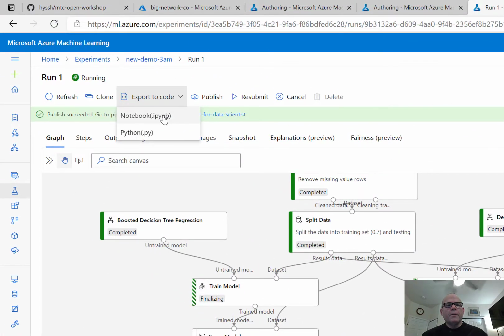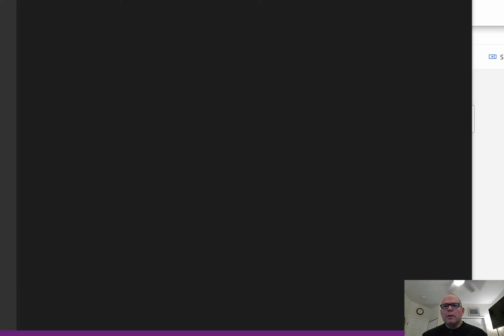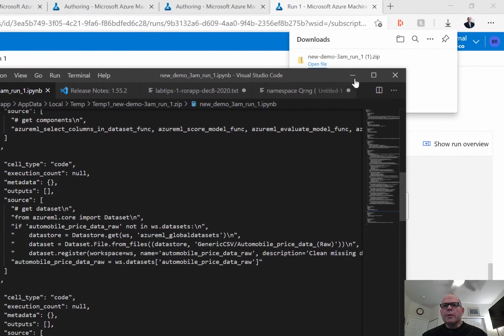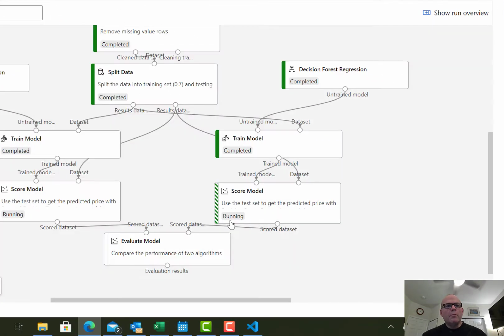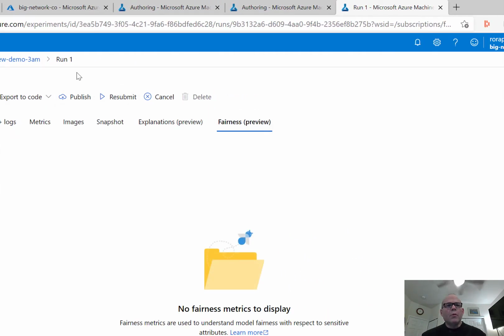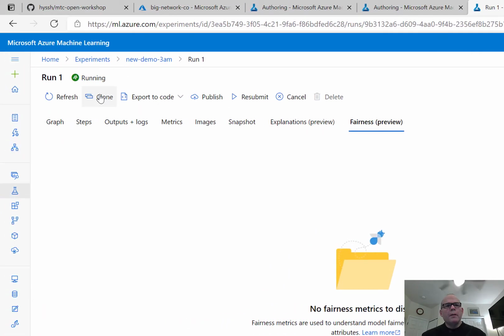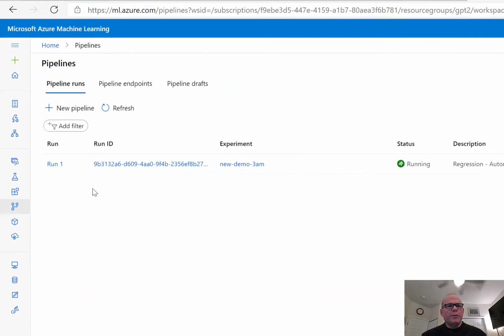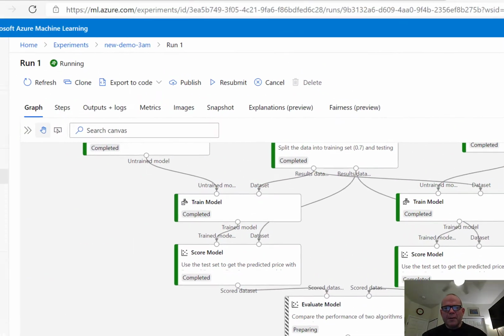post-designer almost complete - pipeline overview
looking at the pipeline running - and exporting to open as a notebook and clone!